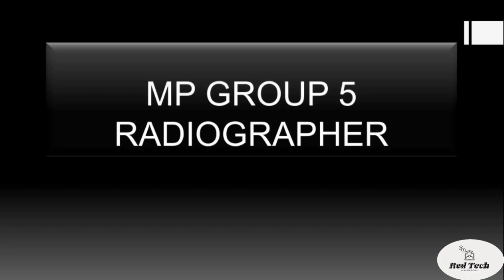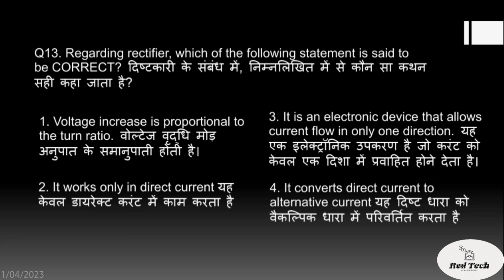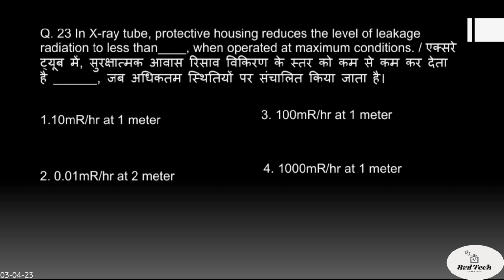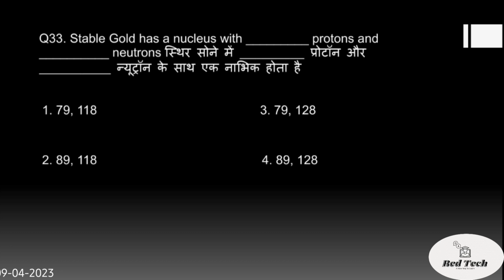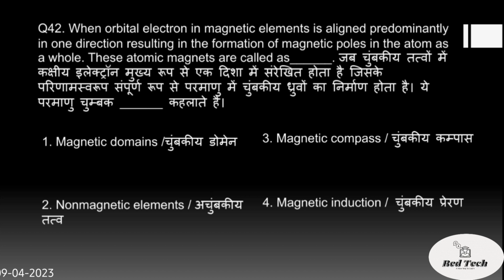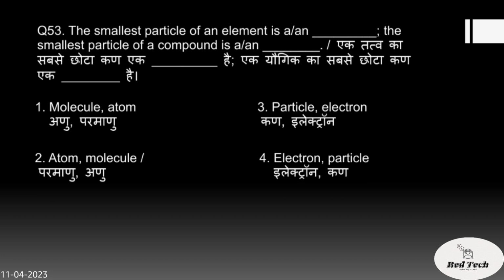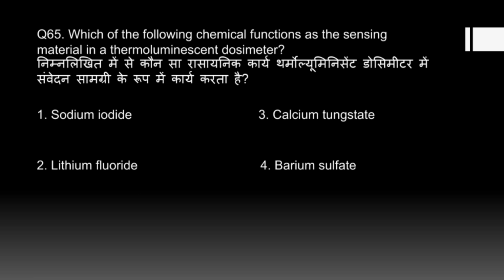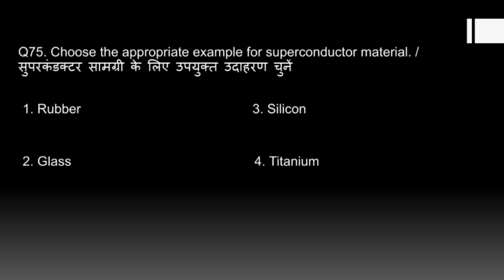MP GROUP 5 RADIOGRAPHER || PREVIOUS YEAR QUESTION PAPER|| COMPLETE 75 QUESTIONS IN ONE VIDEO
This video representation is all about Previous year questions with solution which came in 2017
Mp group 5 for the post of Radiographer.

This video will help you in various exams like dsssb , aiims, RRB , RML , SGPGI lucknow , SSC , ESIC , ARRT etc..

Here below Some playlist link is given please go through it and test your knowledge and undertake your topic well.

First year model test question paper with solution

PYQ SERIES

CT SCAN FROM BEGINNING

Nuclear medicine || how NM image produced || HINDI ||